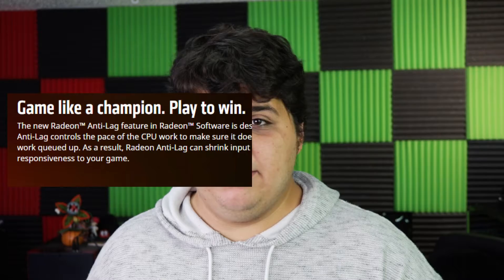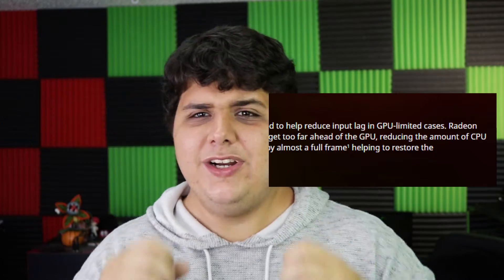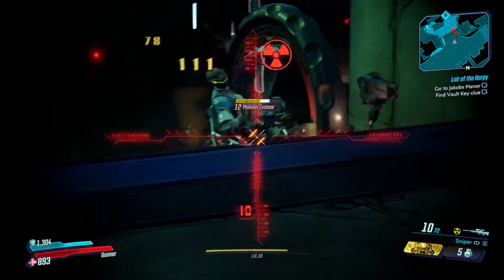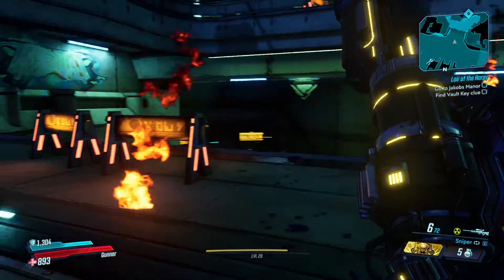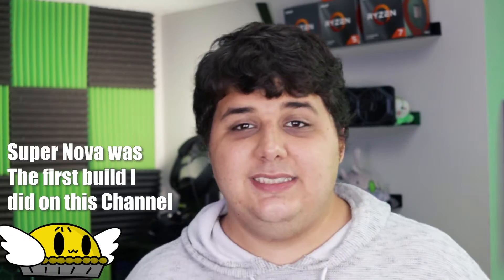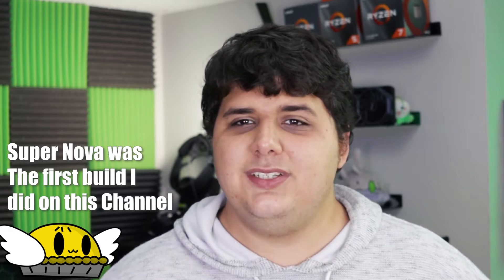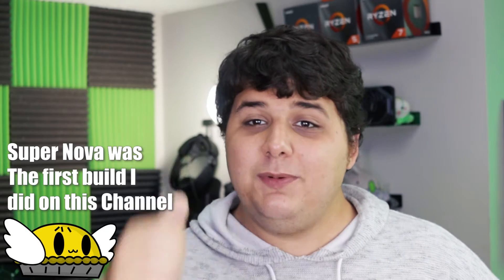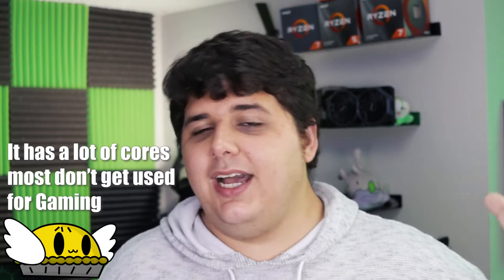Using Radeon Anti Lag will cost you FPS but, will Remove your Lag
AMDs Radeon Anti lag will reduce your FPS by up to 10 frames but it will also get rid of input lag? How dose that even work. well let's discuss.

Today we are taking a look at Anti Lag a feature that launched with the 5000 series GPU. To be hoist it's a bit of a hard one to talk about due to the fact that AMD is not really telling the total truth on how it works.

So as always please sit back and enjoy as we talk about AMD Radeon Anti Lag